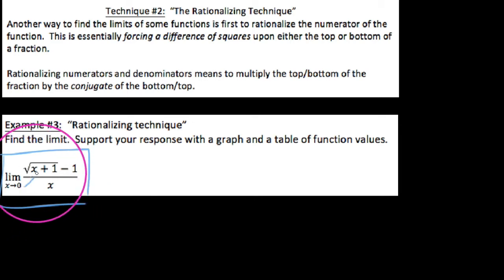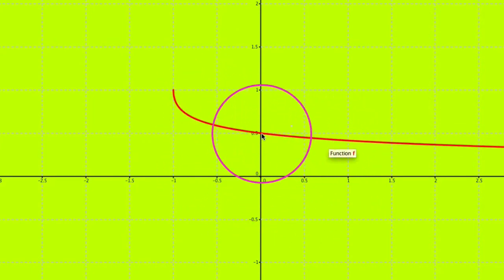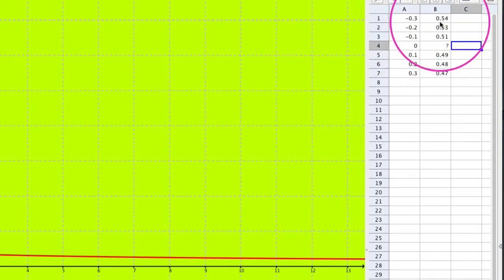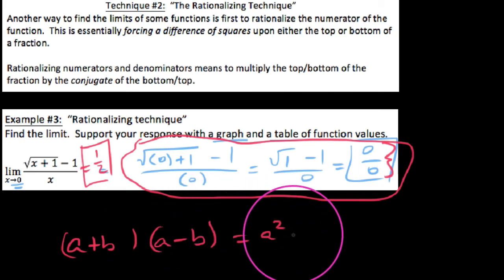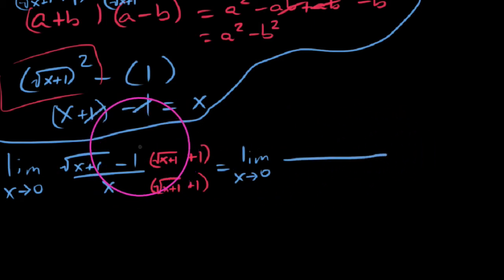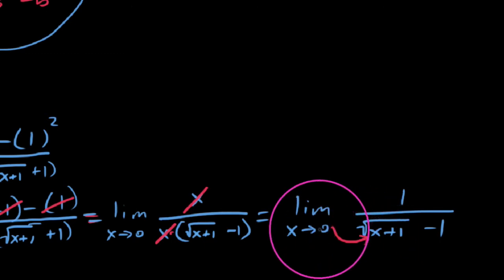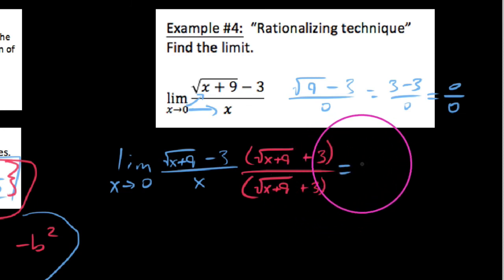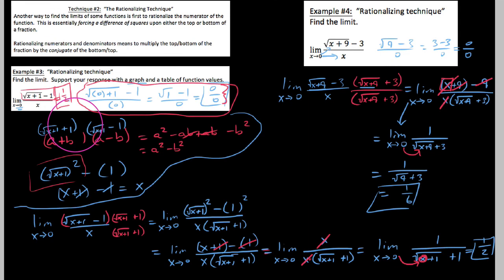HPC 12.2.2 Evaluating limits using the rationalizing technique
In this video I continue the exploration of evaluating limits for which direct substitution of values yields indeterminate form.  The technique that we use to work around that obstacle is the rationalizing technique.